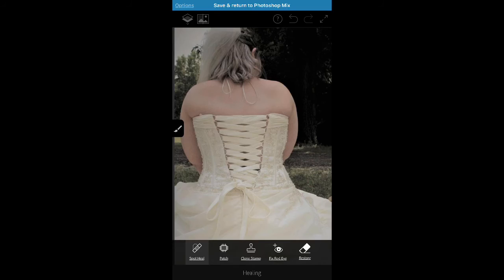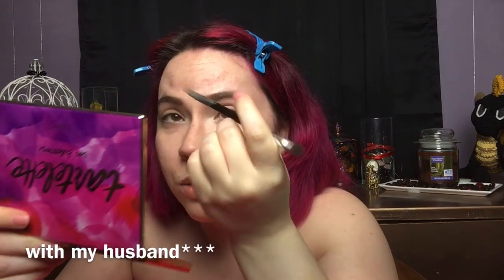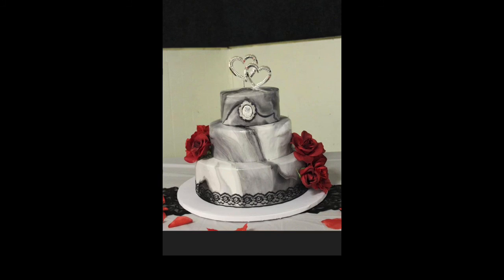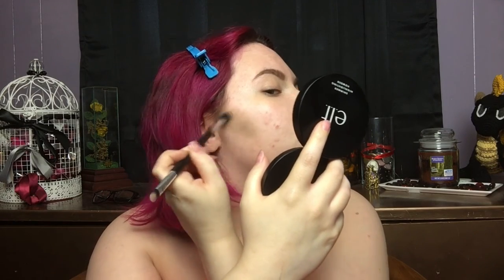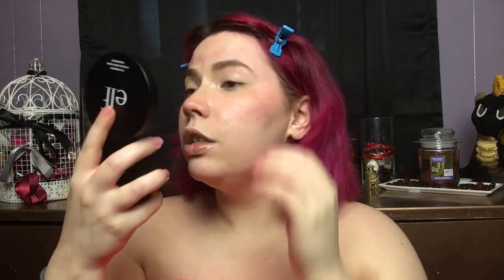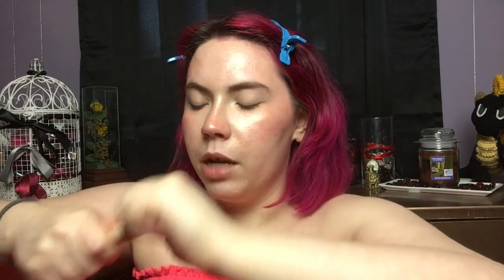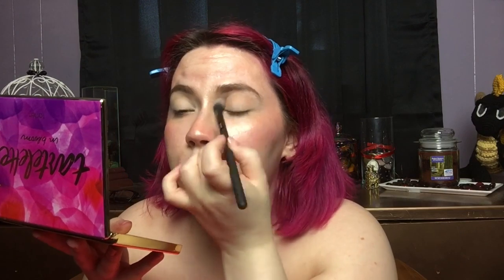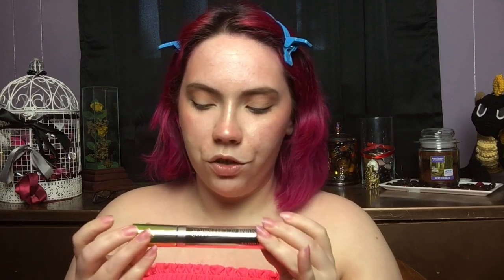Revamping My Wedding Day Makeup Tutorial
In this video I am redoing my wedding day makeup, when I recorded this it was our 2 year anniversary. I def like how this turned out, I think it turned out gorgeous. It is still very close to my original wedding makeup look; but this version is all matte. If you are interested in seeing my wedding makeup, I’ll link in the cards. 💖

Hello! My name is Jenni! I am a 25 years old make up LOVER! I have loved makeup since I got my first eyeshadow palette about 2-4 years ago. On my channel, I focus on makeup tutorials that are beginner friendly, product reviews,declutters and so much more beauty related content! I hope you will stick with me through my journey on youtube!
 God Bless you all, may He fill your life with happiness, good health and peace.
Phil 4:13